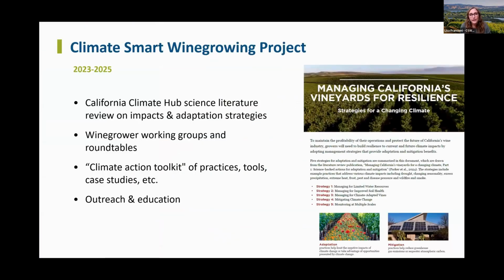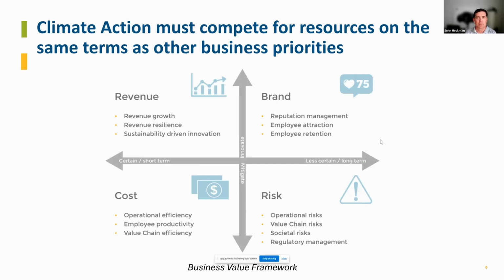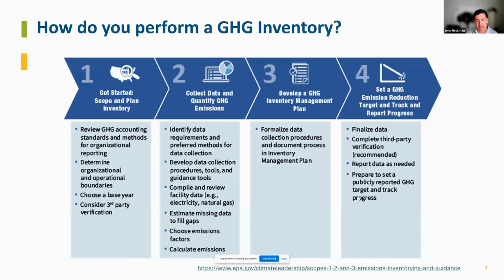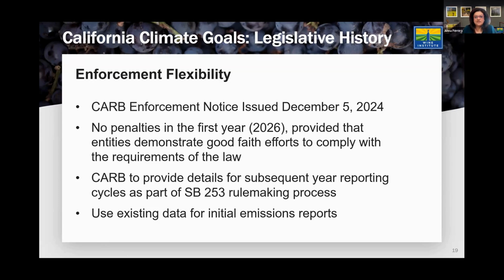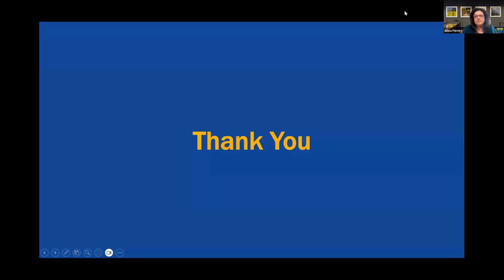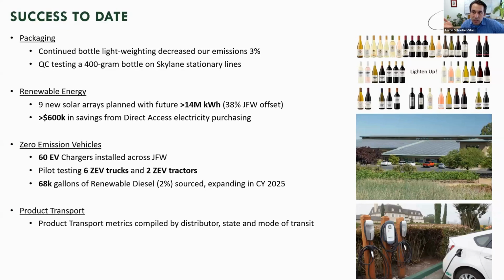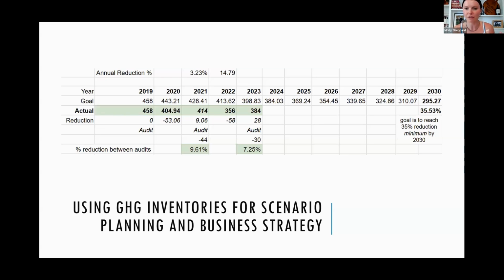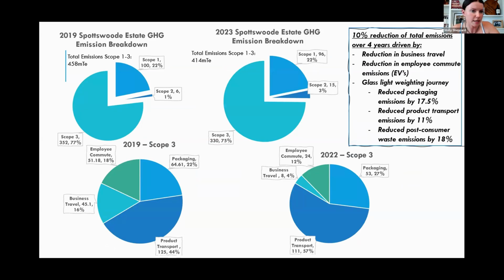Greenhouse Gas Inventories Webinar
A detailed greenhouse gas (GHG) inventory is one of the most effective tools for wineries to identify emissions hotspots and implement climate-smart practices for GHG reduction. In this webinar, participants gained insight into the value of GHG inventories and how they can help prioritize climate action efforts. Panelists shared their experiences with conducting inventories, applying the results to their climate strategies, and how International Wineries for Climate Action has supported their progress. The session also included an overview and update on California regulation SB 253, the Climate Corporate Data Accountability Act, which requires certain U.S. companies operating in California to disclose their annual GHG emissions.

Moderator:
Dr. John Heckman, Wine Sustainability Expert, Independent Consultant

Speakers:
Anna Ferrera, Director, Legislative and Regulatory Affairs, Wine Institute
Aaron Schreiber-Stainthorp, Director of Sustainability, Jackson Family Wines
Molly Sheppard, Director of Winery Strategy, Spottswoode Estate Vineyard & Winery